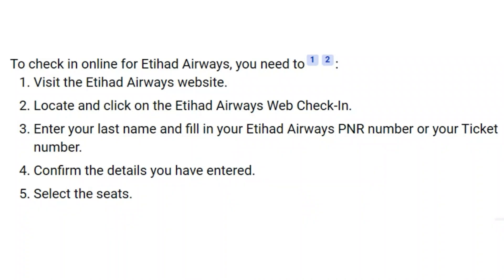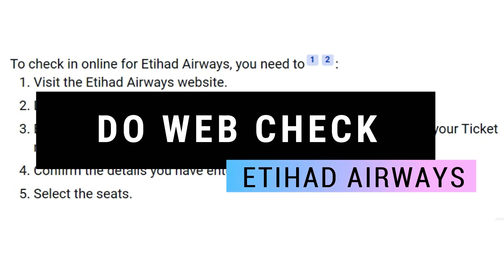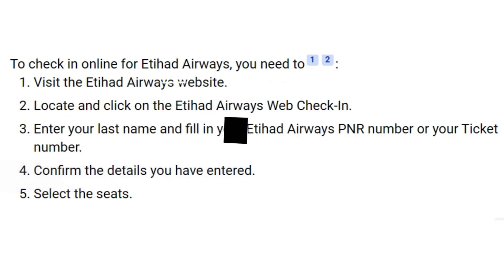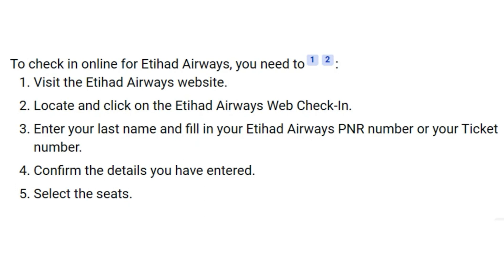How to Do Web Check on Etihad Airways | Full guide (2024)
How to Do Web Check on Etihad Airways

In this video I'll show you how to Do Web Check on Etihad Airways. The method is very simple and clearly described in the video. Follow all of the steps & Do Web Check on Etihad Airways